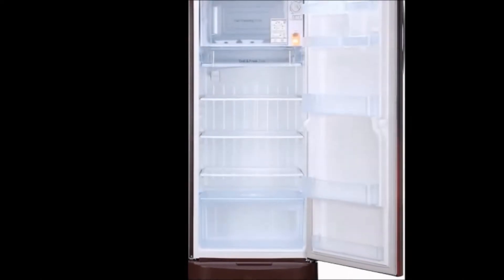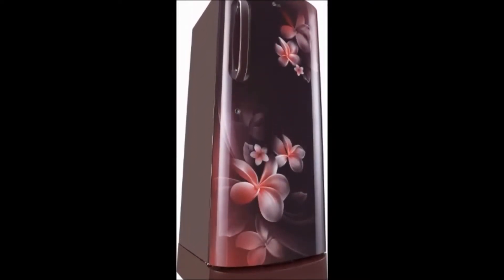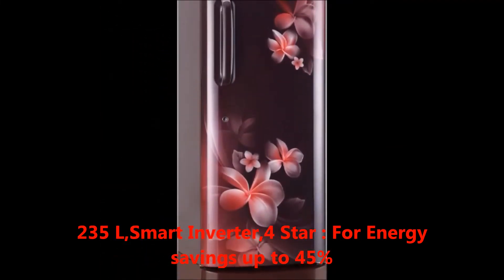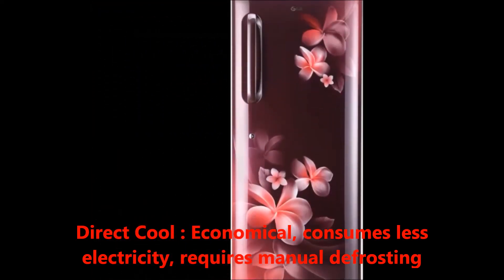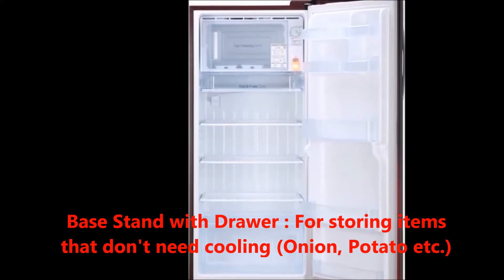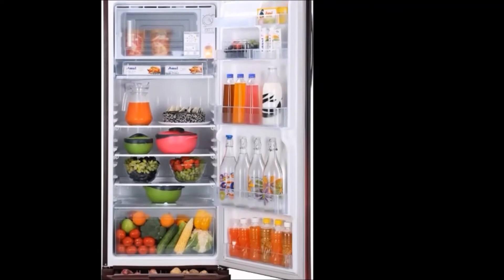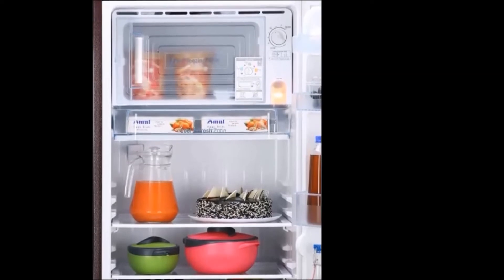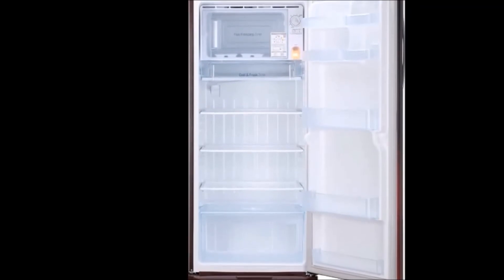LG 235 L Direct Cool Single Door 4 Star Refrigerator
lg 235 l direct cool single door 4 star refrigerator,lg 235 l fridge,lg 235 l fridge price,lg 235 l fridge features,lg 235 l fridge review,lg 235 l refrigerator review,lg 235 l refrigerator specifications